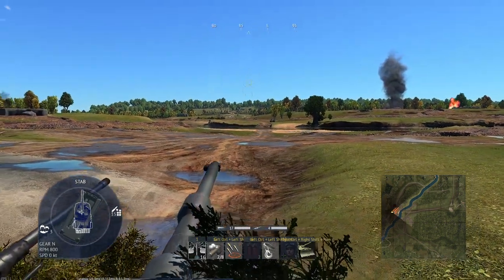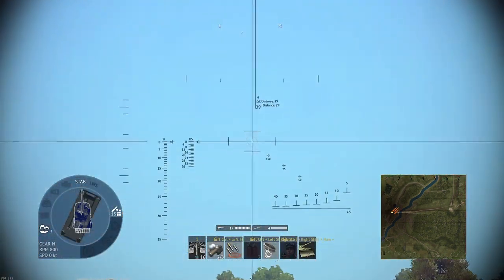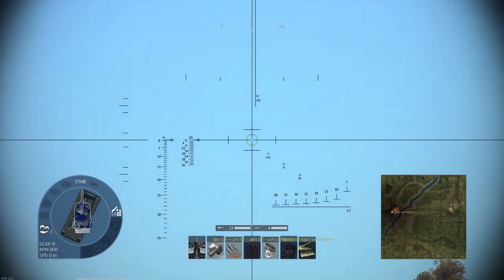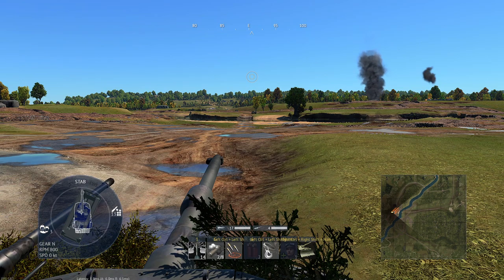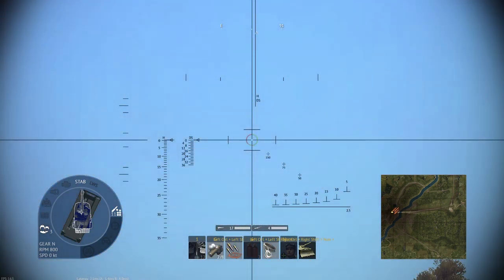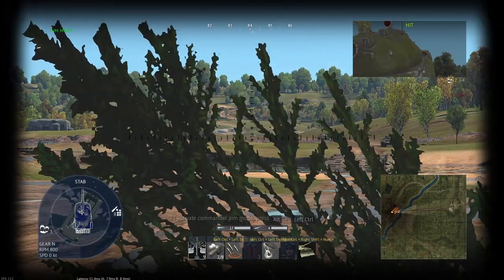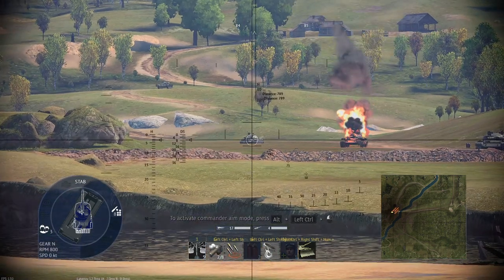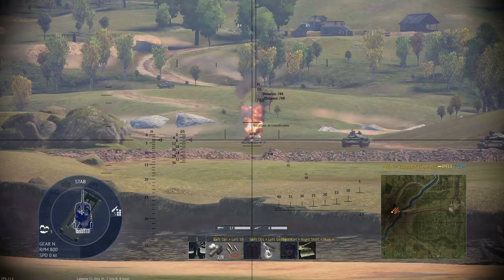Zero-in parallax error - Sim Battles「War Thunder Bugs」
I don't think anyone's reported this bug. I'll probably get around to reporting this later
Reference Website (Tremulous Resource Link Heaven etc. Note: Website is out of date and cannot be updated due to Google attempting to enforce site updates, last updated in 2021):
For new gunsight files, please refer to my personal discord linked below.

Note: Due to a scammy marketting decision, to download from the musescore.com website you will need to use or use the standalone app to download even the free CC-NC music sheets.

- Discord: (Any spam, scams etc. will be met with moderation following reporting)